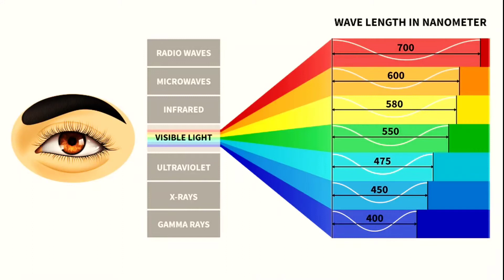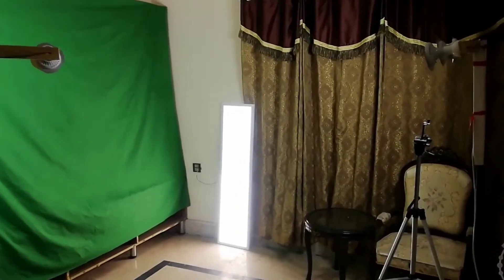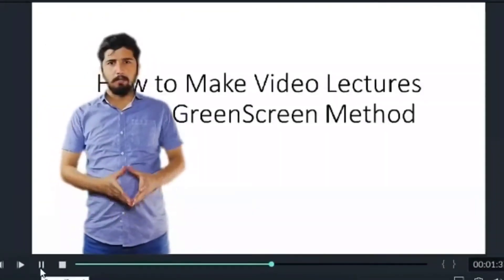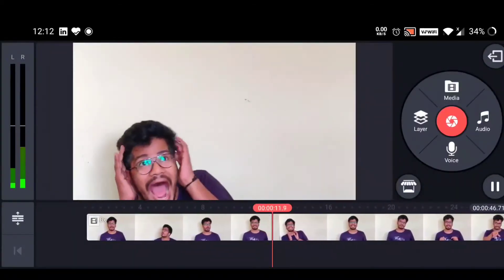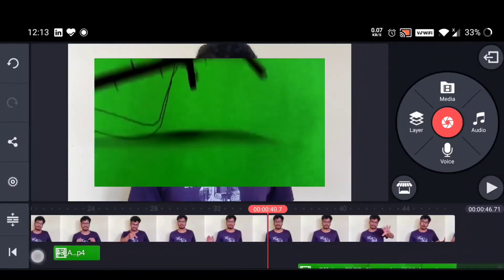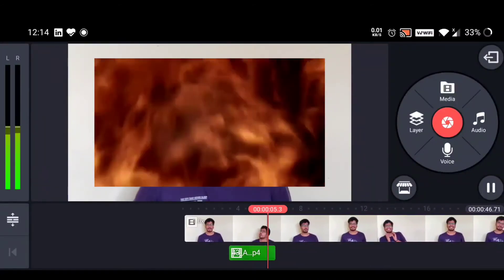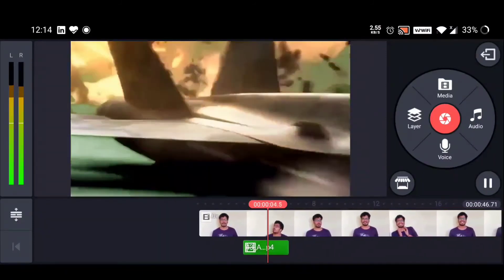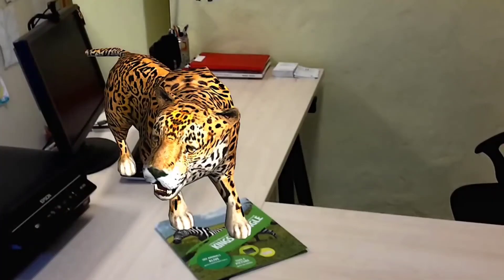Chroma Key | Augmented Reality Effect Edit Videos Using Kinemaster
What is Chroma key?

Chroma key compositing, or chroma keying, is a visual-effects and post-production technique for compositing (layering) two images or video streams together based on colour hues (chroma range). The technique has been used in many fields to remove a background from the subject of a photo or video – particularly the newscasting, motion picture, and video game industries. A colour range in the foreground footage is made transparent, allowing separately filmed background footage or a static image to be inserted into the scene. The chroma keying technique is commonly used in video production and post-production. This technique is also referred to as colour keying, colour-separation overlay (CSO; primarily by the BBC), or by various terms for specific colour-related variants such as green screen, blue screen and magic pink; chroma keying can be done with backgrounds of any colour that are uniform and distinct, but green and blue backgrounds are more commonly used because they differ most distinctly in hue from human skin colours. No part of the subject being filmed or photographed may duplicate the colour used as the backing, otherwise, the part may be erroneously identified as part of the backing.

Augmented reality (AR) is an interactive experience of a real-world environment where the objects that reside in the real world are enhanced by computer-generated perceptual information, sometimes across multiple sensory modalities, including visual, auditory, haptic, somatosensory and olfactory. AR can be defined as a system that fulfills three basic features: a combination of real and virtual worlds, real-time interaction, and accurate 3D registration of virtual and real objects.[3] The overlaid sensory information can be constructive (i.e. additive to the natural environment), or destructive (i.e. masking of the natural environment).This experience is seamlessly interwoven with the physical world such that it is perceived as an immersive aspect of the real environment. In this way, augmented reality alters one's ongoing perception of a real-world environment, whereas virtual reality completely replaces the user's real-world environment with a simulated one.Augmented reality is related to two largely synonymous terms: mixed reality and computer-mediated reality.

Chroma key

AR App-
1)Quiver.
2)Elements 4
3)Blippar
4)Arloon Plants.
5)Aurasma.
6)Math alive